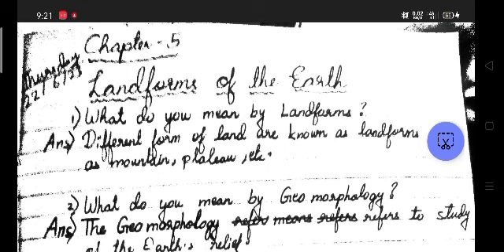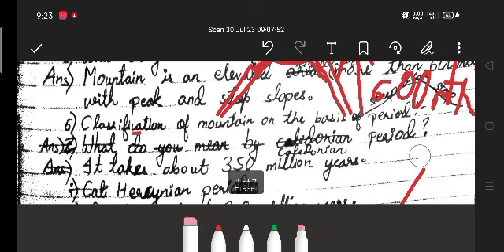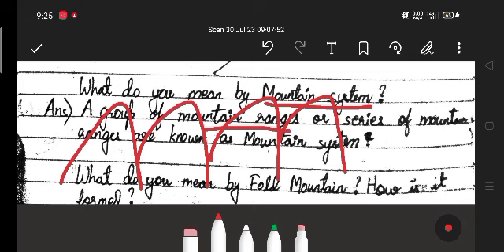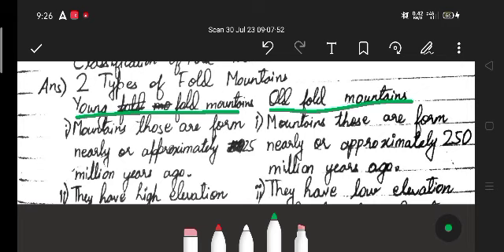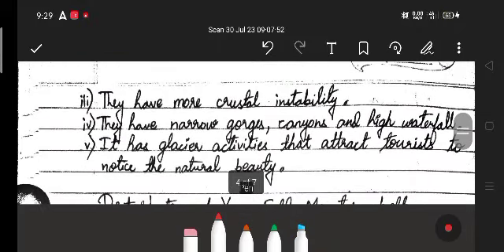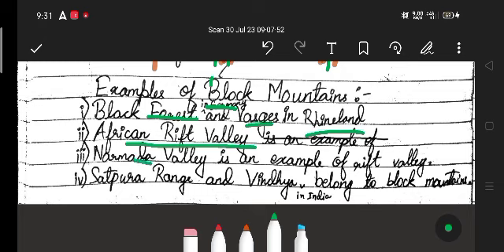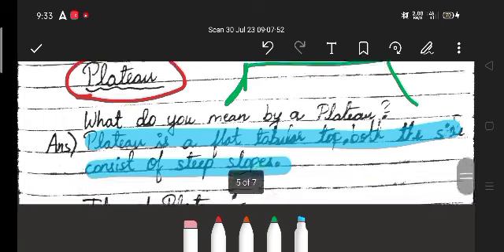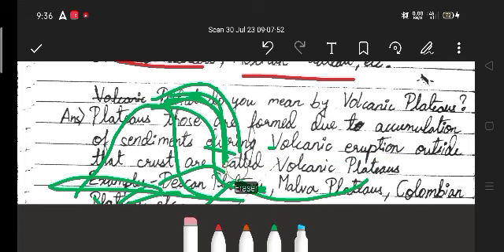Class 9th ICSE Geography Ch-5 Landforms of the Earth 🌎🌍 Part -1